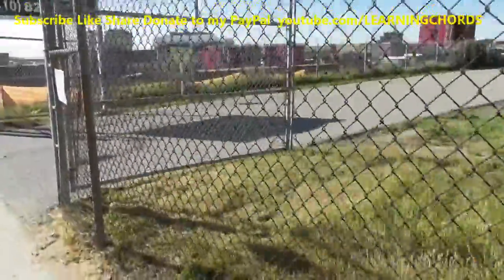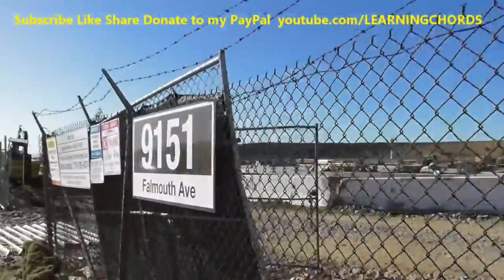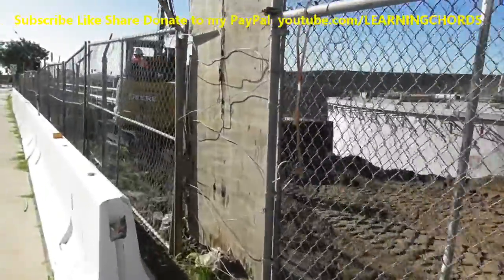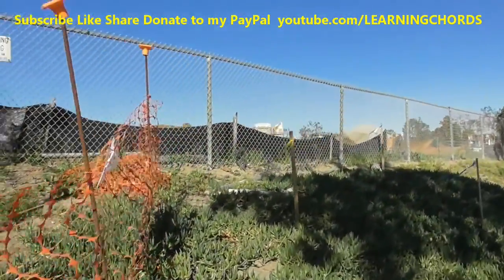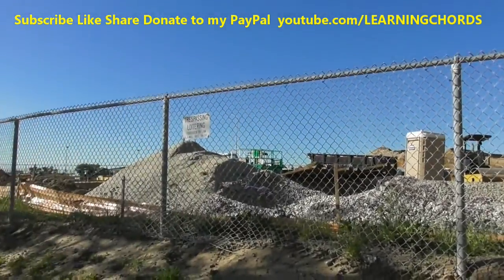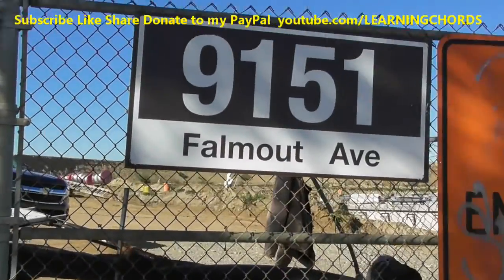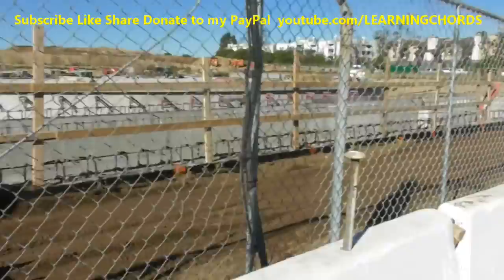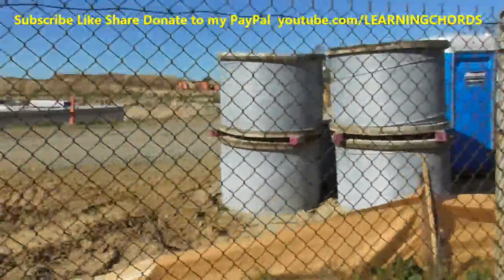ARGO DRAIN SUB-BASIN FACILITY WATER RECYCLING being Built Los Angeles Playa Del Rey 2-26-2020